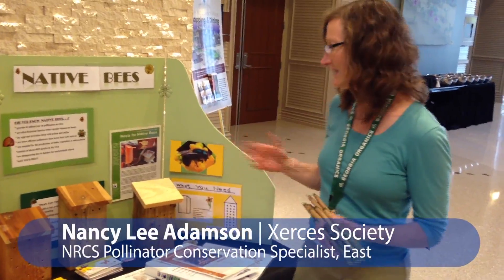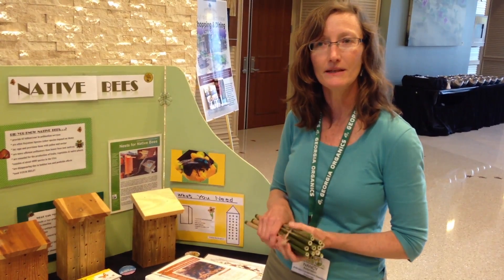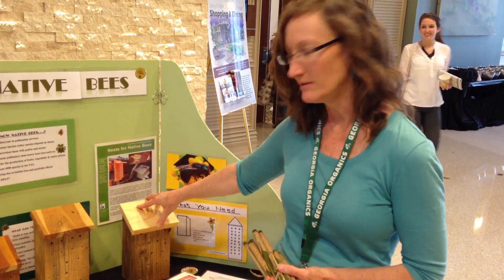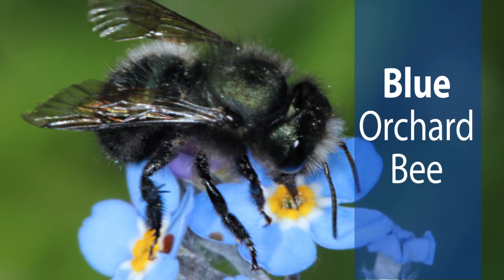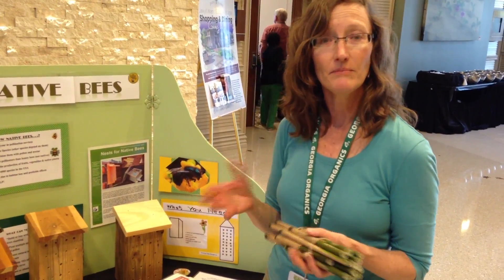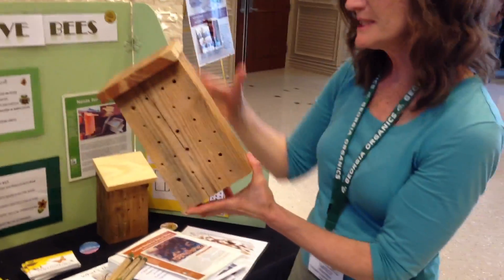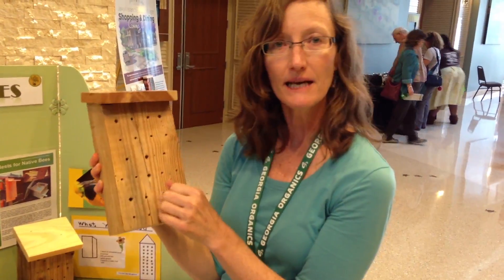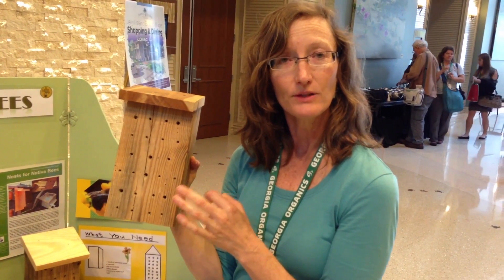Backyard Conservation | The Benefits of Bee Boxes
Description | Pollinators are important to our environment. And, when it comes to conservation, they are very beneficial. In our first edition of "Backyard Conservation", Nancy Lee Adamson with the Xerces Society tells us how bee boxes can help us promote pollinators in our own backyards.